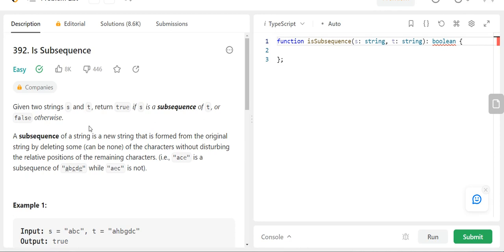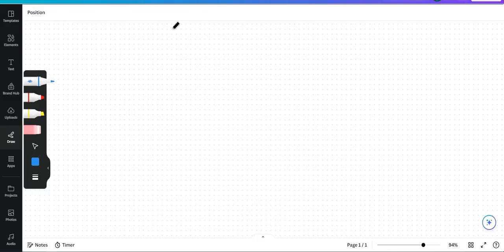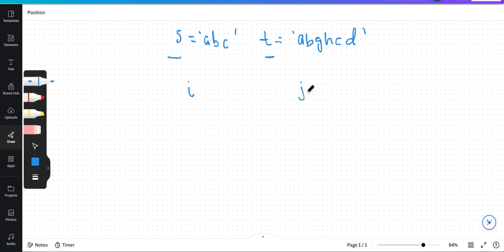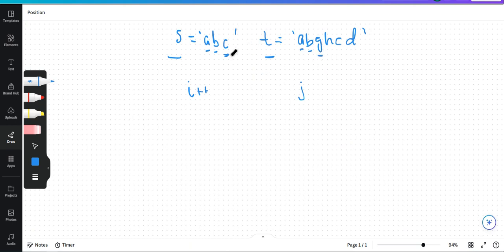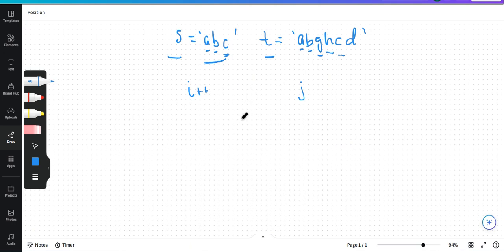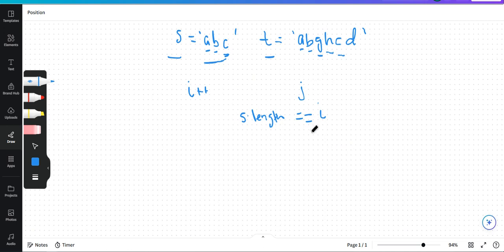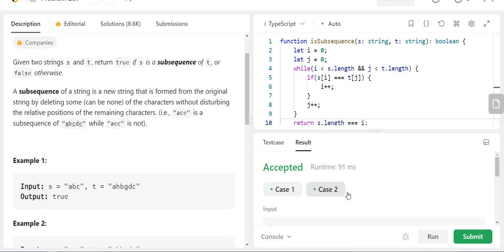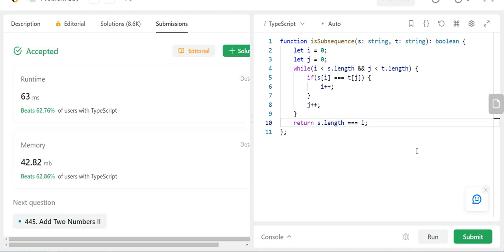Leetcode - 392 - Is Subsequence - TypeScript / JavaScript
// 392. Is Subsequence

Amateur to Pro: Documenting My Learning Adventure